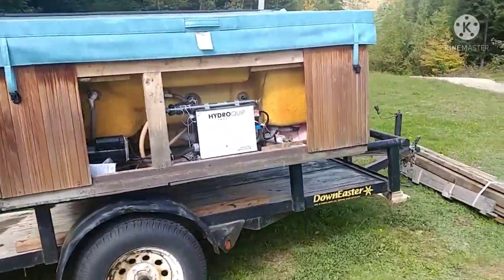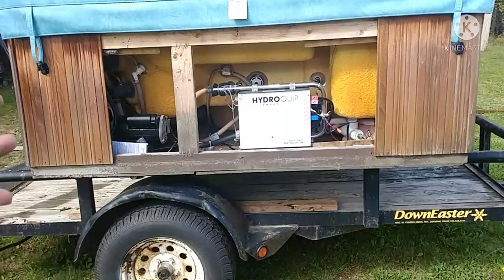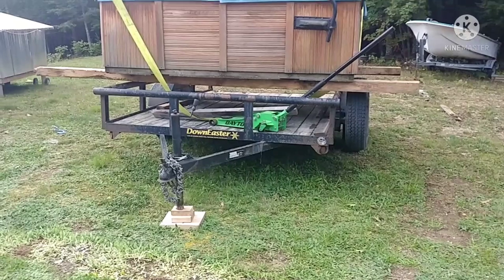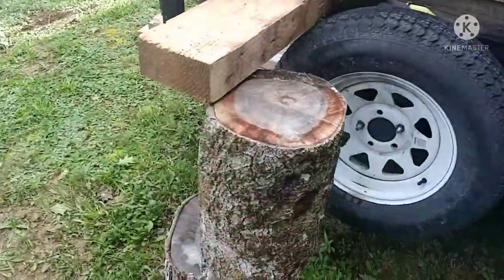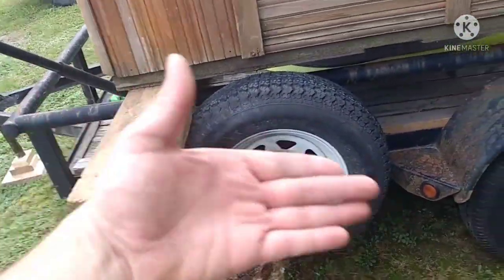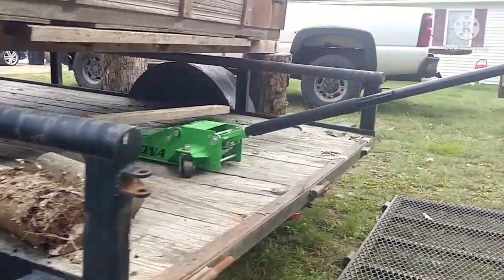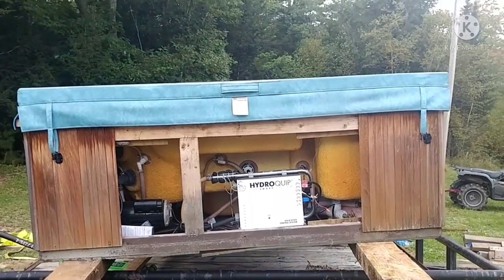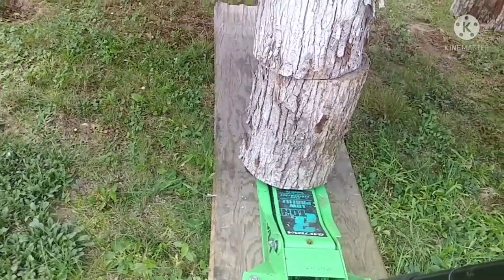Watch an idiot unload a hot tub from a trailer by himself. What NOT to do.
Was given this hot tub by a coworker. He had an excavator, I do not.  Harnessing the power of hydraulics, Egyptians, and dead tree carcasses, I succeed.

Always have an exit route planned if near it, and never go under a suspended load.